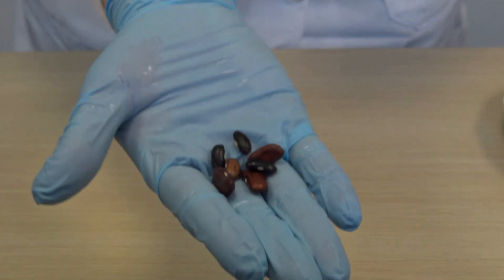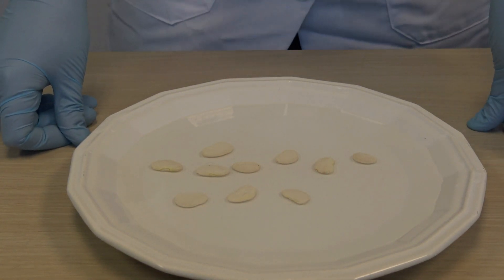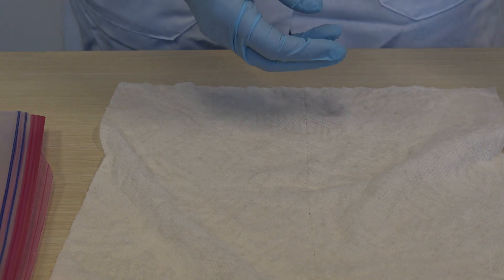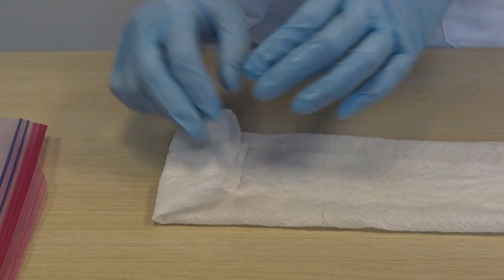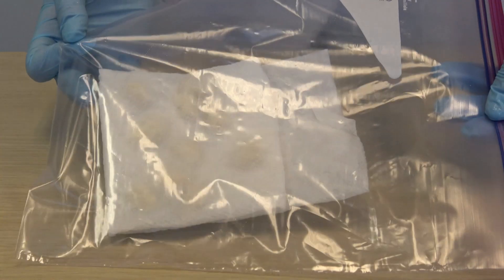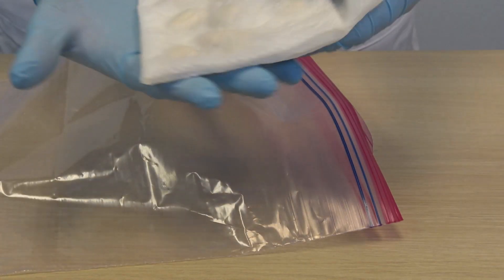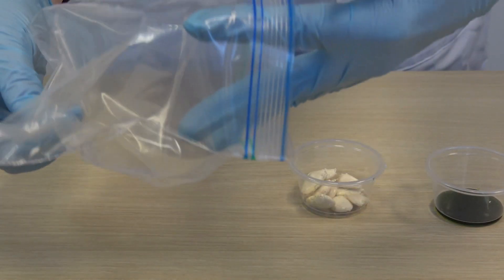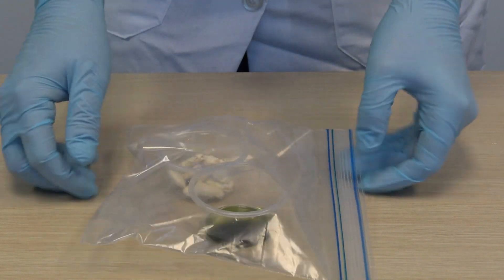Set Up for the Bean Seeds Investigation - Unit 7.4 Matter Cycling & Photosynthesis Lesson 11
This video demonstrates for teachers how to set up the bean investigation for Lesson 11 of Unit 7.4.